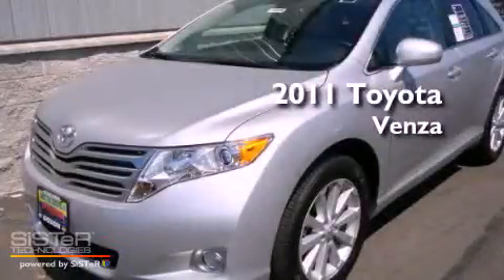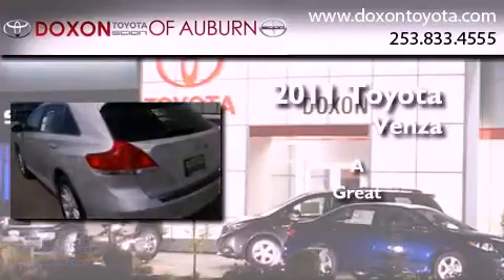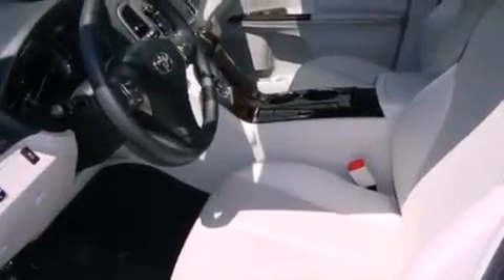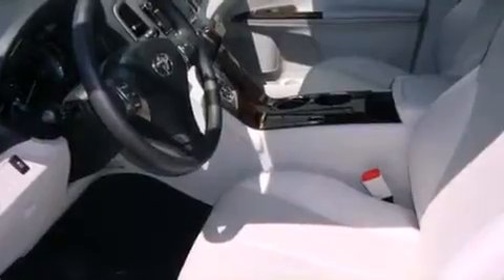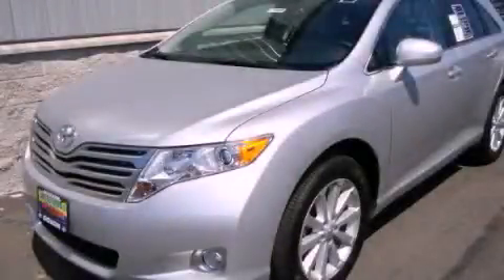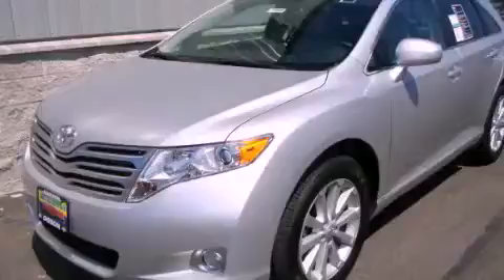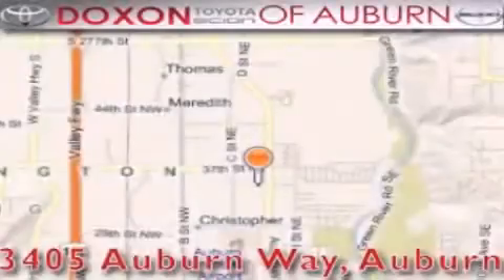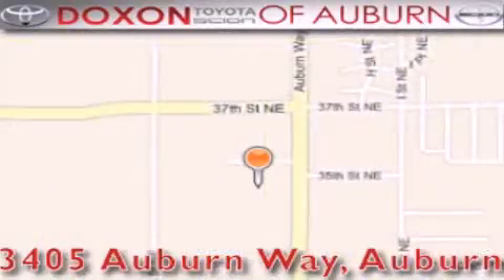2011 Toyota Venza Maple Valley WA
Year : 2011
 Make : Toyota
 Model : Venza
 Engine : 2.7L
 Trans . : Automatic
 Exterior : Classic Silver
 Miles : 50
 Interior : Gray
 Stock : 6886

 2011 Toyota Venza Auburn WA